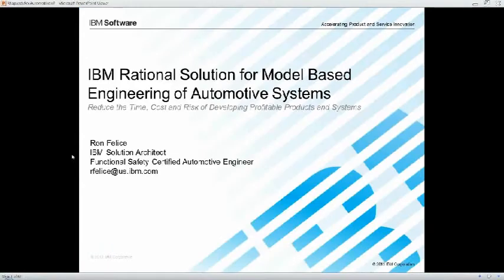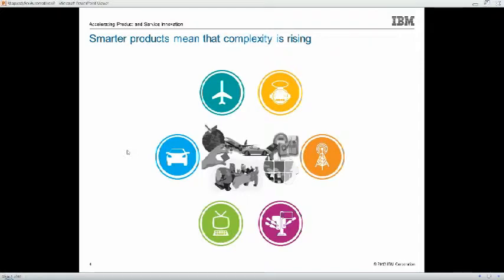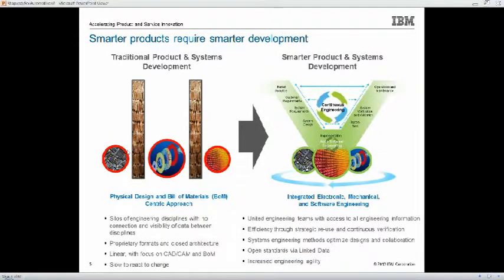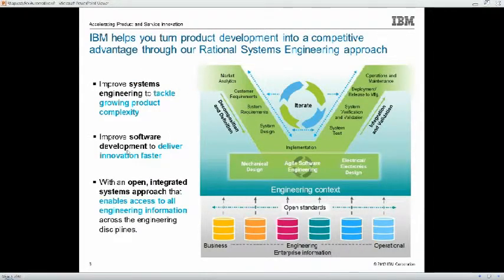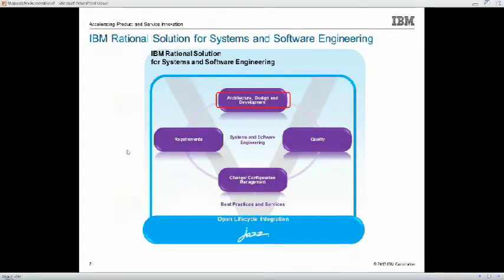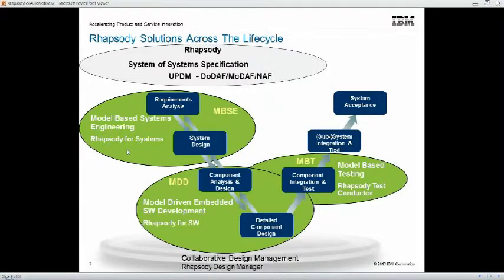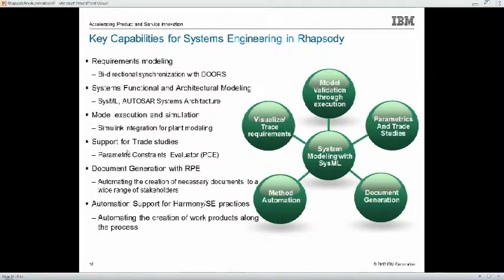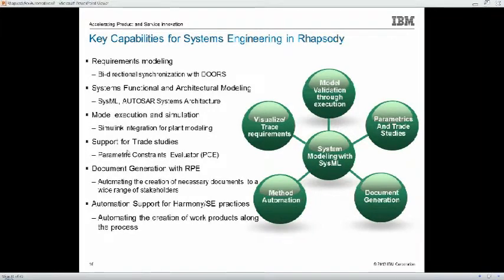Introduction to Modeling for AUTOSAR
This is the first few minutes of a full webcast hosted by 321 Gang, and presented by Ron Felice, Solution Architect, IBM. To view the complete webcast at no charge go

SUMMARY: This webcast will provide an introduction to AUTOSAR and provide a demonstration of how IBM Rational Rhapsody supports AUTOSAR modeling and code-generation.
We are an IBM-certified Business Partner and software reseller. Our consultants have expertise in the following Rational products:

Rhapsody
ClearCase/MultiSite
ClearQuest/MultiSite
RequisitePro
DOORS
Test RealTime
Build Forge
Scaled Agile Framework (SAFe)
Complex Systems